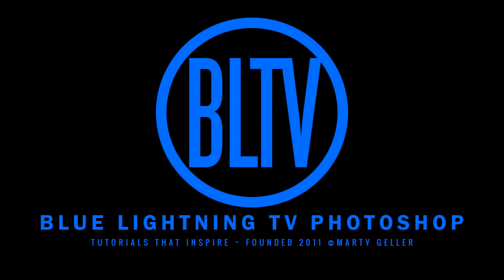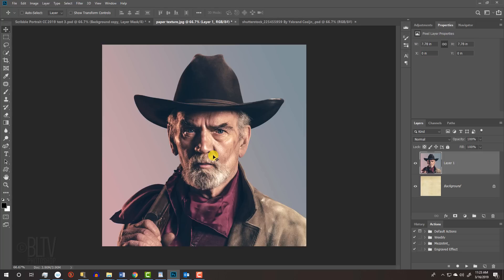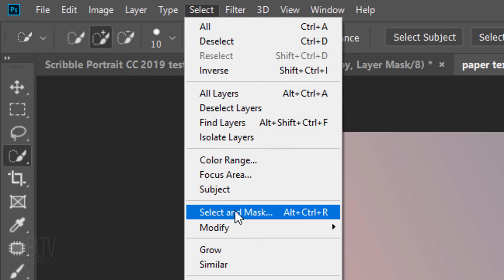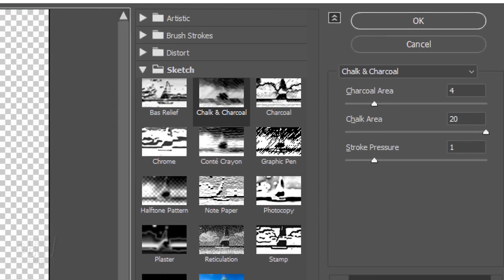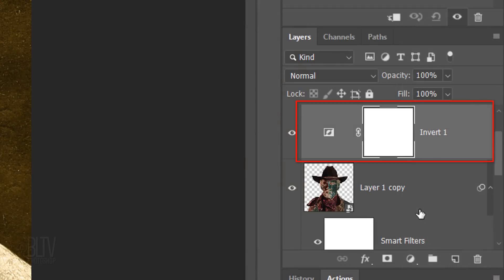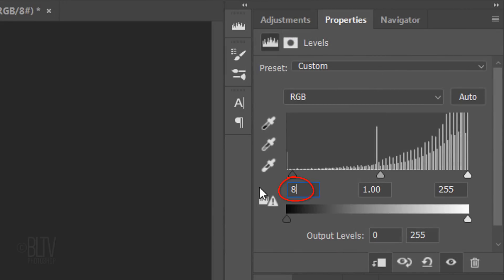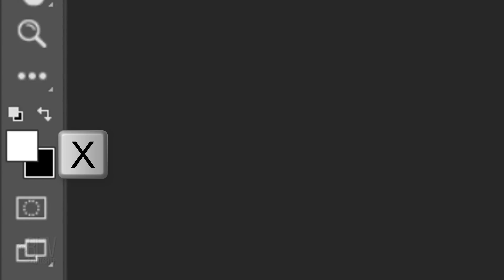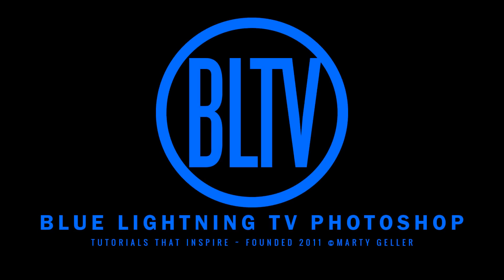Photoshop: How to Create the Look of Intaglio, Fine Art Engravings from a Photos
Photoshop CC 2019 tutorial showing how to recreate the look of old intaglio, fine art print engravings from photos.

ID #: 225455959 By Ysbrand Cosijn

Track: "The Light"